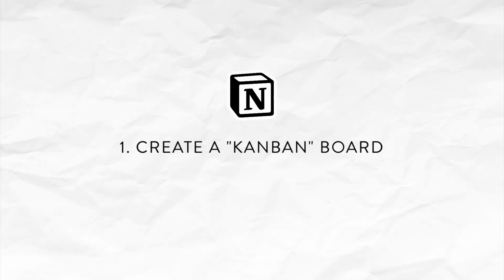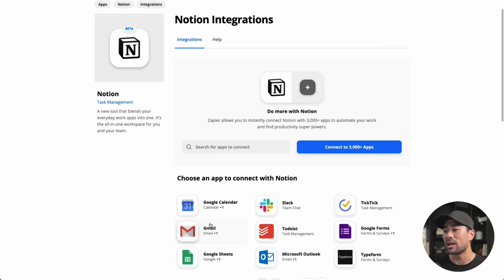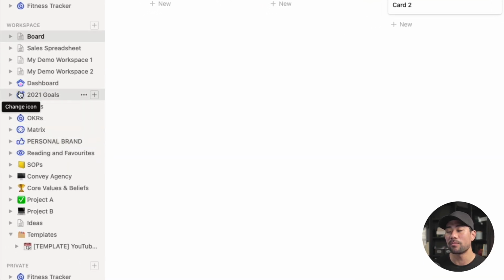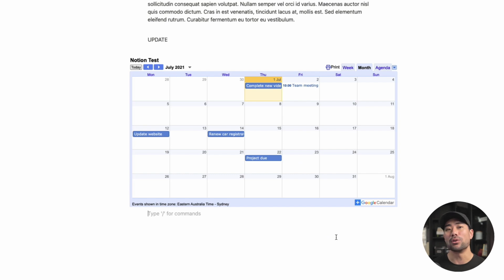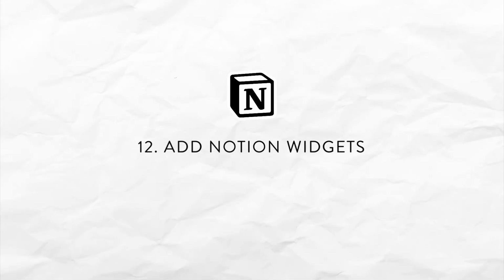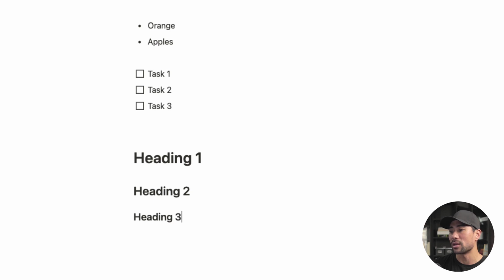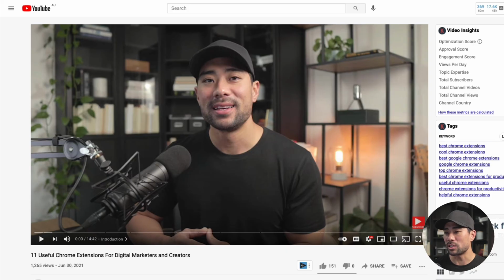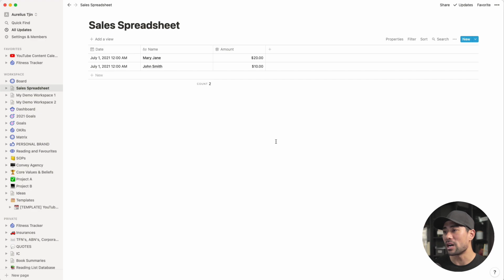21 Useful Notion Tips and Tricks For Productivity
In this video, I share 21 beginner to advanced Notion tips and tricks that will increase your productivity and make your workflow smoother. If you've been wanting to learn how to use Notion then watch this Notion tutorial. In addition, you'll learn some Notion keyword shortcuts that will save you time.

▼ ▽ TIMESTAMPS

00:00 - Introduction
00:20 - 1. How to create a "KANBAN" board
01:12 - 2. Notion Synced Blocks
02:11 - 3. Automate your workflows and Integrate Notion with 3,000+ apps
03:08 - 4. Share your Notion workspace
03:40 - 5. Sell Notion Templates
04:20 - 6. Custom icons
05:09 - 7. Select properties quicker
05:45 - 8. Embed a Google Calendar
06:26 - 9. Create a clickable link to another page
07:00 - 10. Create a reading/bookmarks list
08:05 - 11. Earn "Notion Credits"
08:25 - 12. Add Notion widgets on your iOS/Android device
08:58 - 13. Create a new Notion page from your browser
09:12 - 14. Notion shortcuts
11:15 - 15. Set reminders and alerts
11:51 - 16. Coloring your content
12:27 - 17. Embed a YouTube video
12:56 - 18. Embed a Google Drive file
13:21 - 19. Export a Notion workspace
13:54 - 20. View a full history of your workspace and restore
14:32 - 21. A resource for more Notion tips and tricks

▼ ▽ LINKS & RESOURCES